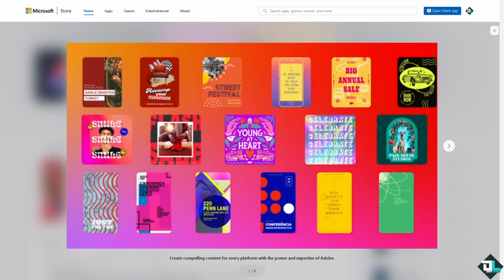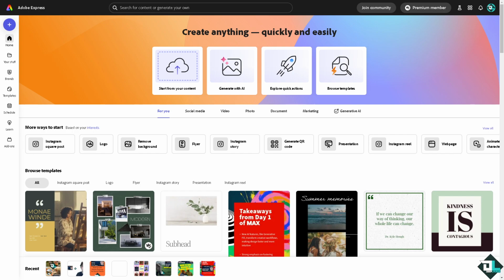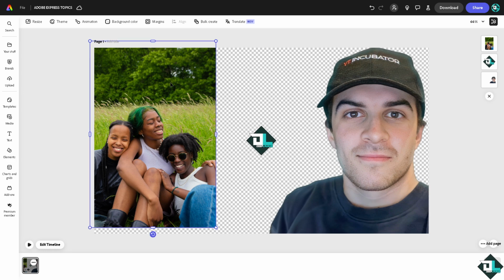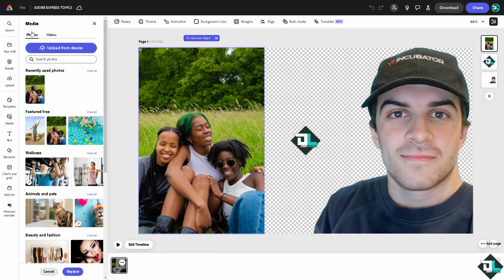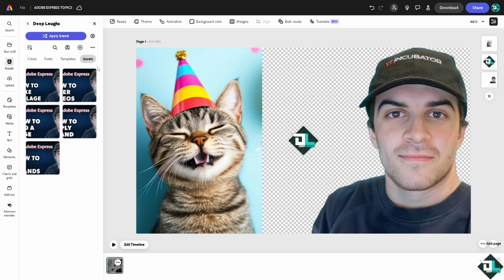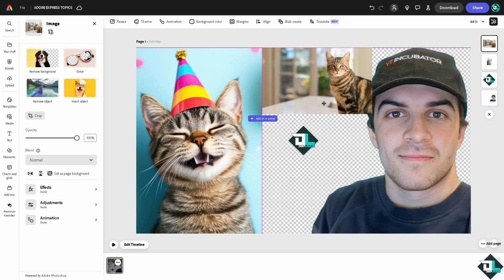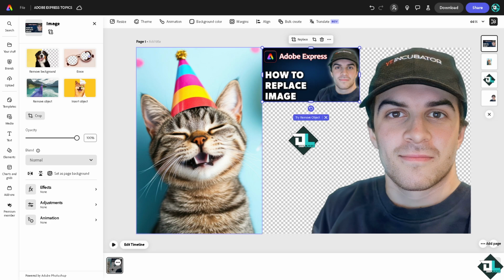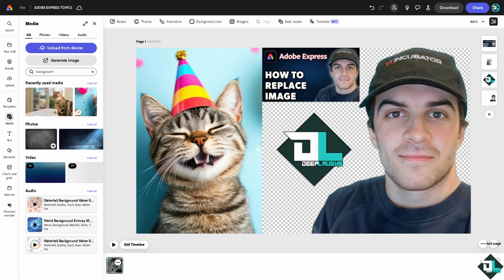How to Replace Image in Adobe Express (Full 2024 Guide)